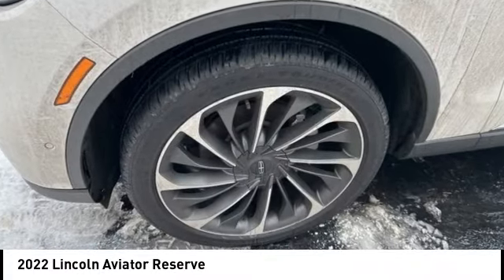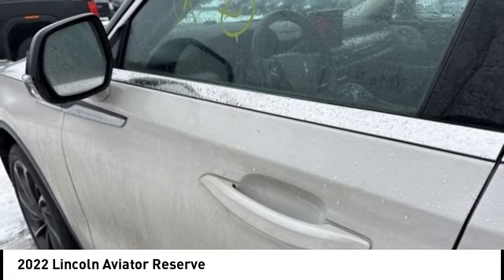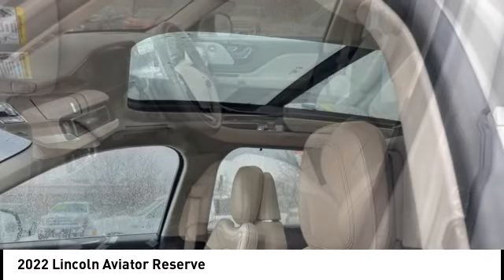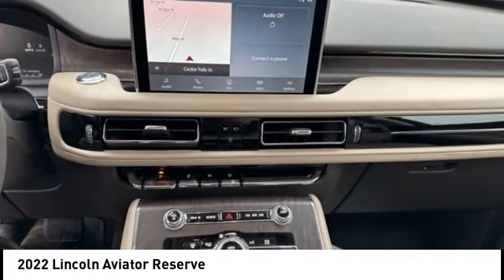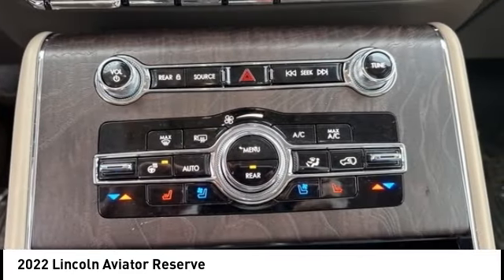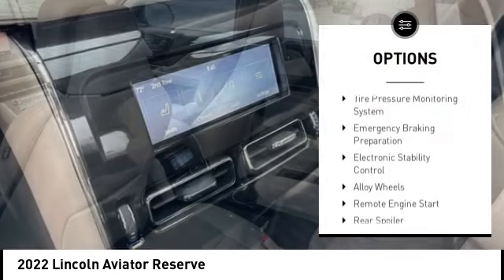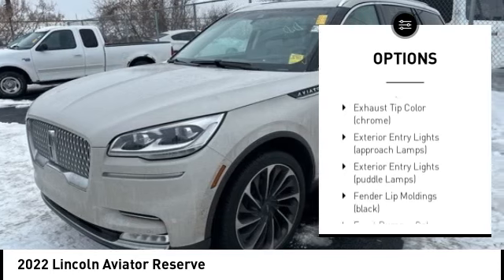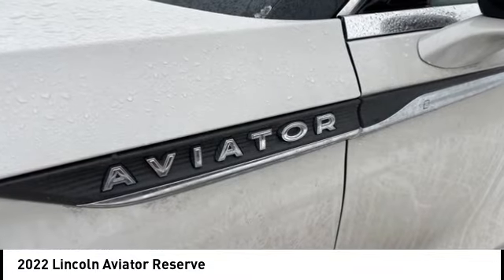2022 Lincoln Aviator Cedar Falls IA UDX22780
2022 Lincoln Aviator Reserve